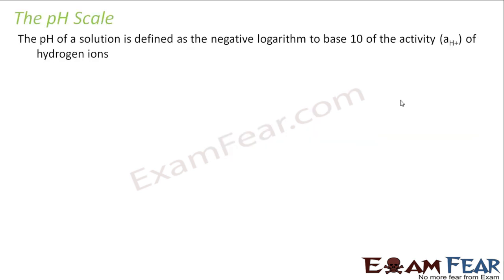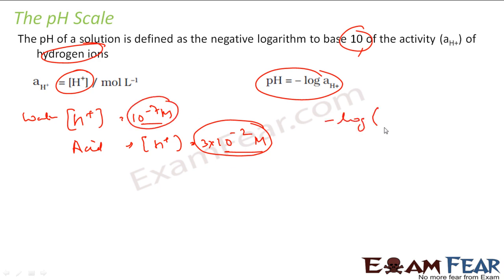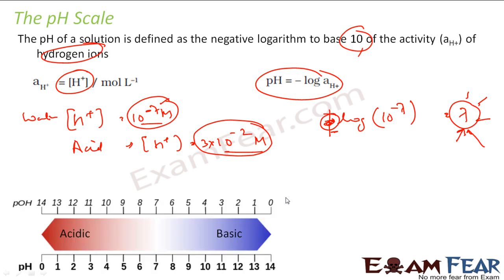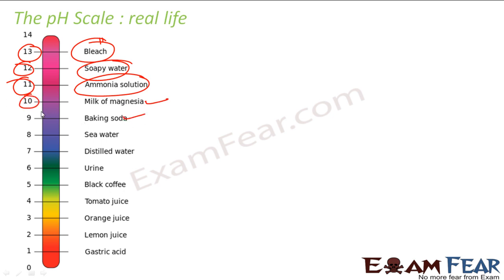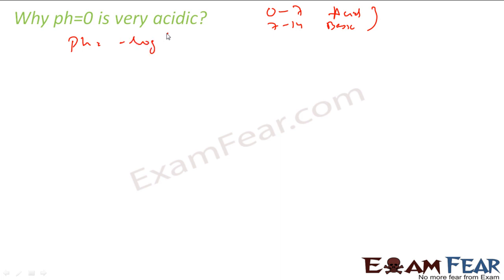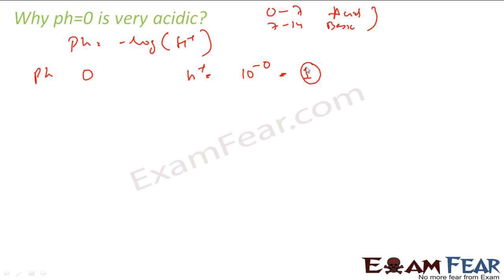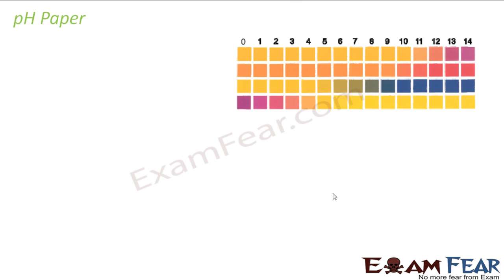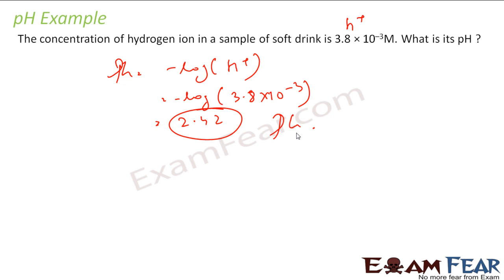Chemistry Equilibrium part 29 (pH scale) CBSE class 11 XI